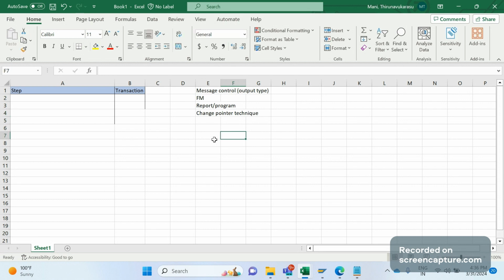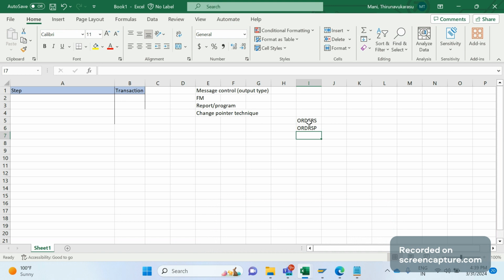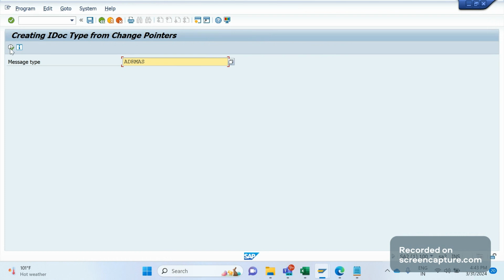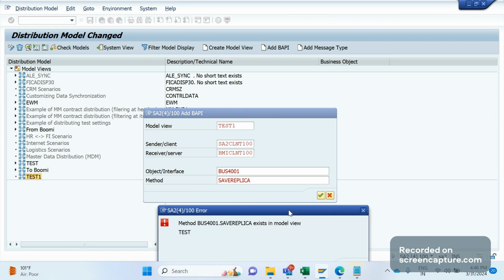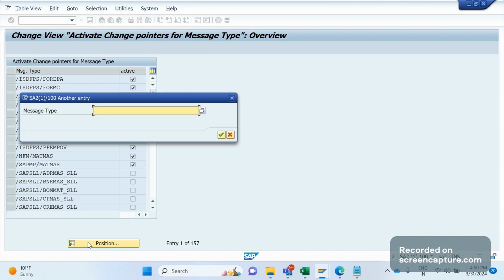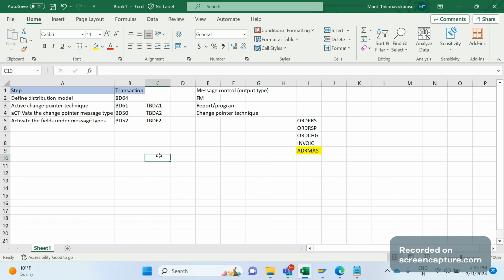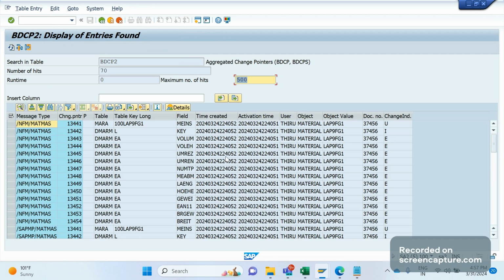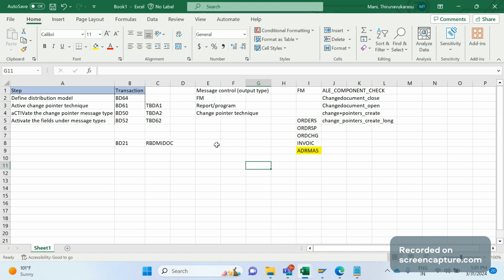How to trigger IDOCs (2024) - Change pointer technique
In this session, SAP SD AND ABAP LEAGUE SUPPORT Raj is going to discuss  about triggering mechanism of IDOCs in SAP. In Support project/Implementation project we might get requirement to trigger IDOC via report/FM/message control. In this video we will specifically discuss about change pointer method in IDOC. This video will be very helpful in such case of requirements. IDOC configuration in SAP SD.

Below are the steps that should be followed to achieve change pointer technique
Define distribution model BD64
Activate change pointer Generally BD61
Activate change pointers message type BD50
Change document items for message type BD52